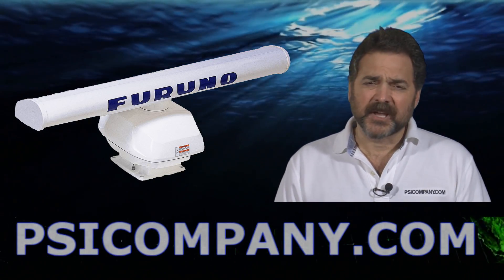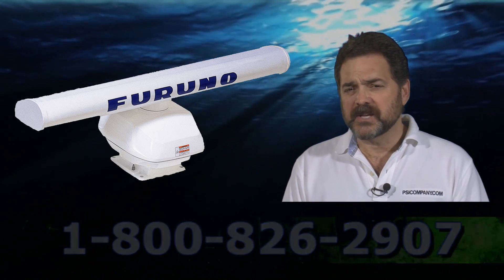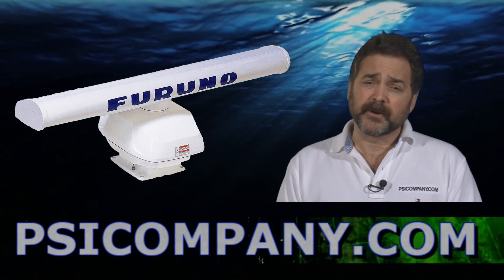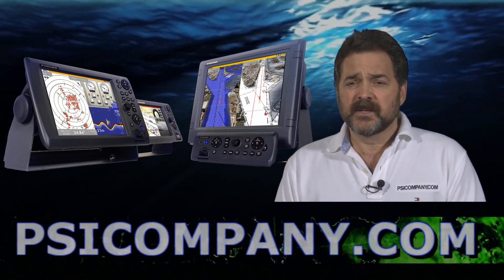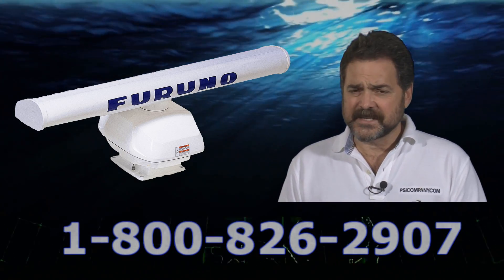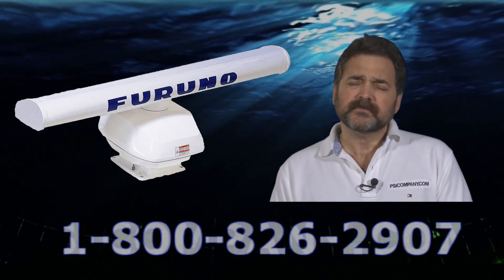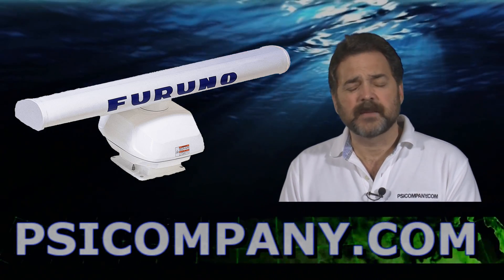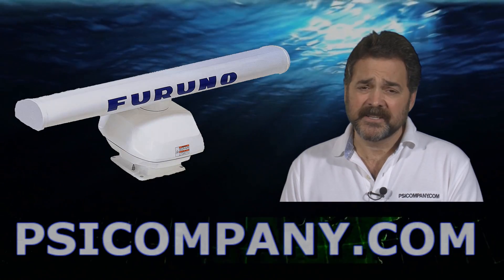Furuno DRS6A RADAR Sensor, 64nm range, 6 KW - Visit Us for New Models!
Furuno DRS6A RADAR Sensor for Furuno NavNet 3D Networks.

FURUNO has taken its NMEA award-winning radar technology to the next level with Ultra High Definition Digital Radar. UHD™ offers crystal clear, noise-free target presentation with automatic real-time digital signal processing. Antenna rotation speed (24/36/48 rpm) is automatically shifted to the appropriate pulse length. Commercial-grade radar performance is now available in the ultimate MFD navigation suite.

The Furuno DRS6A RADAR Sensor incorporates a 6kW T/R and 4' Open Array antenna

PSU012 Power Supply Unit is required option for use with MFD8
6kW, 64 n.m. Radar Antenna for NavNet 3D with a stylish 4' Open Array
Ultra High Definition (UHD™) Digital Radar offers crystal clear, noise-free target presentation with automatic real-time digital signal processing
Real-time digital auto Gain/Sea/Rain controls to deliver noise-free radar presentation
Radar antenna rotation speed (24/36/48 rpm) is automatically shifted to the appropriate pulse length
Simultaneous scanning technology drives our powerful dual-range radar, providing unsurpassed target detection. With each sweep of antenna, dual progressive scan transmissions are sent, received and processed to display two separate radar ranges on your NavNet 3D display simultaneously. Each radar presentation acts autonomously, allowing for manipulation of individual gain and clutter controls
Gearbox incorporates a Network port to which certain Furuno network sensors; including the WS200 Wind Sensor, SC30 Satellite Compass and GP330B GPS Receiver, can be directly connected. Power for these networked sensors is supplied directly from the radome itself, allowing for flexible installation of multiple sensors without the need to run cables all the way to the main processor unit.